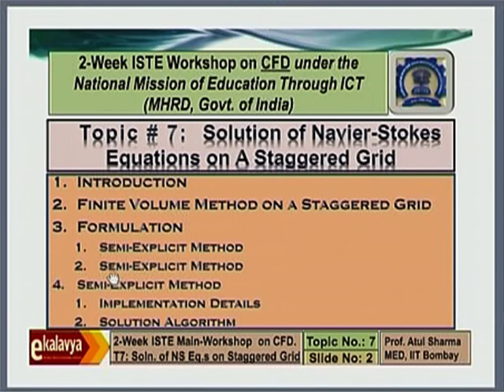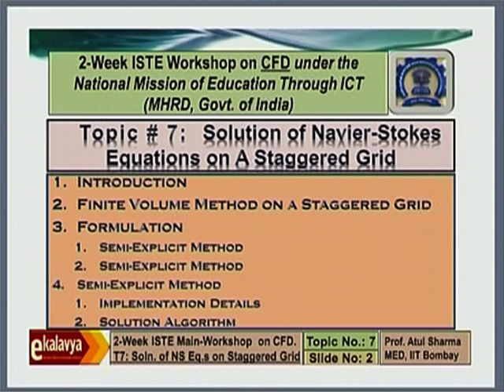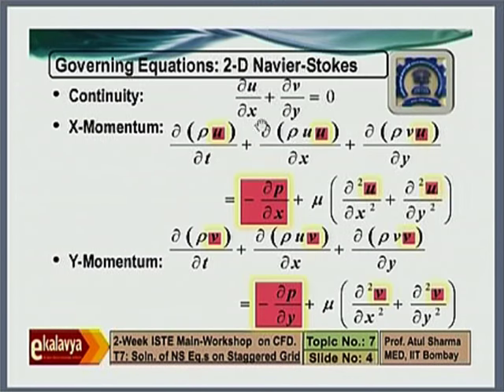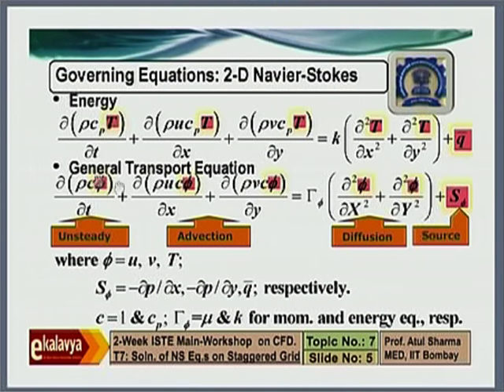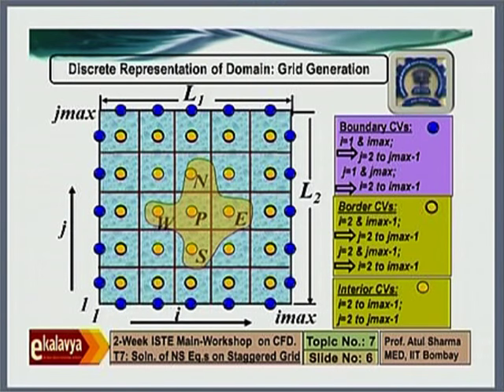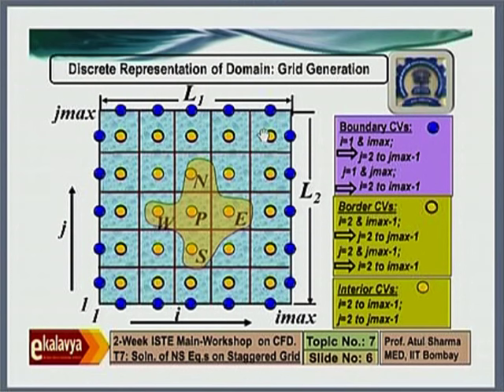CFD M L16A Solution of Navier Stokes Equations on a Staggered Grid